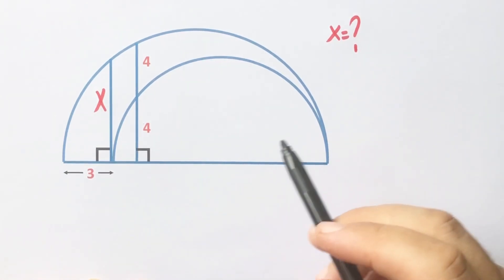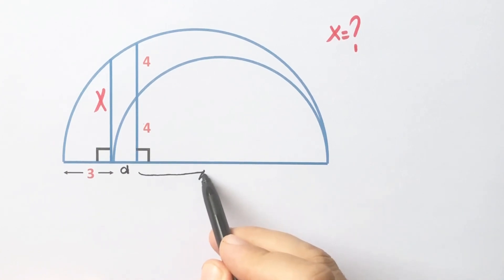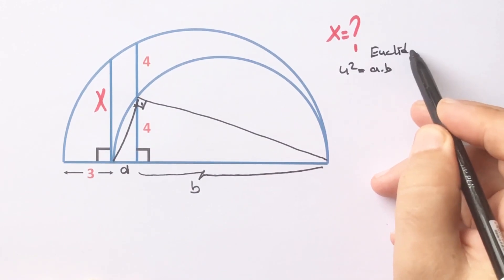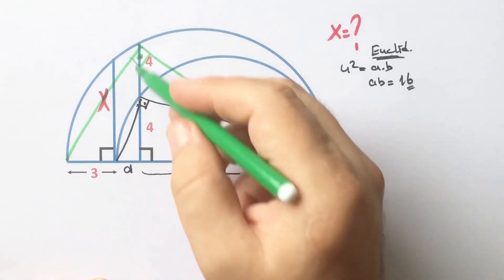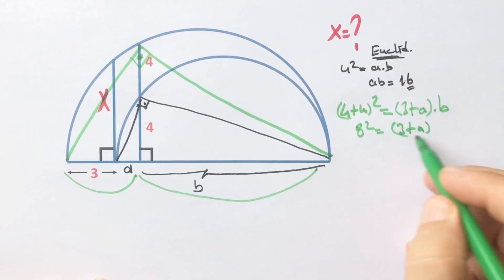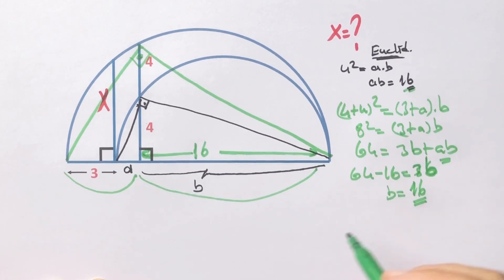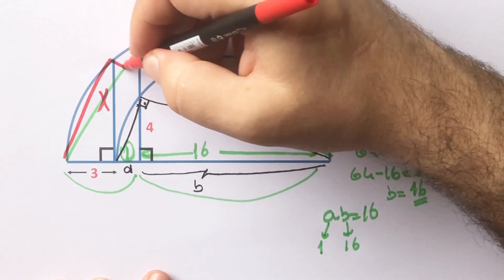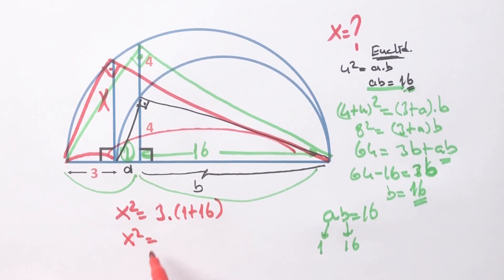How to Find the Length of X in the Semicircle| Geometry | Math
In this video we will calculate the length of the X in the semicircle. Watch and improve your geometry skill.